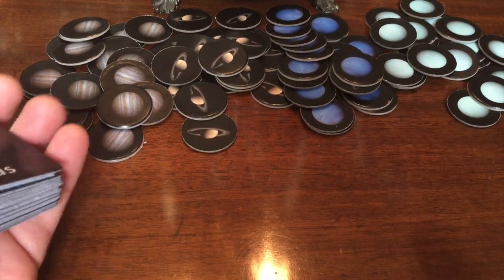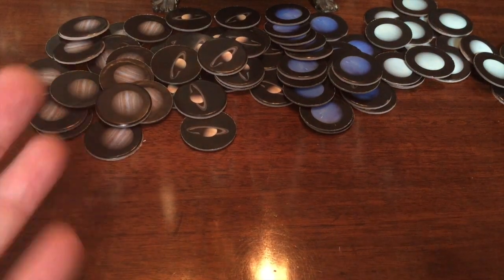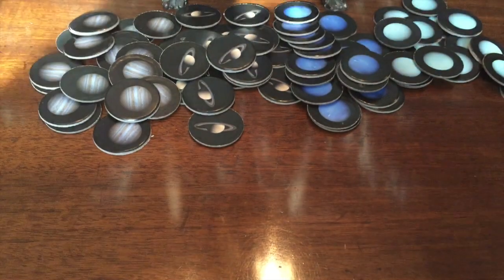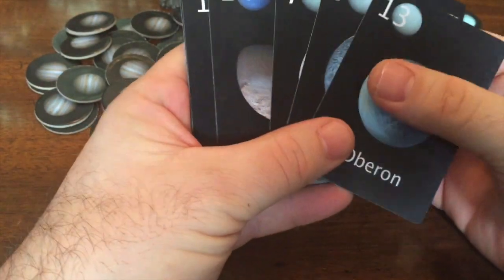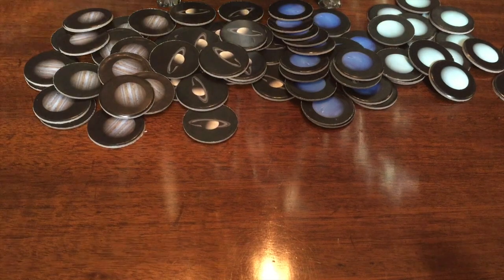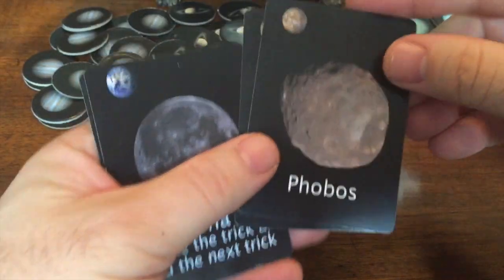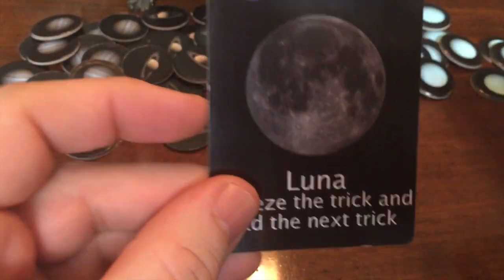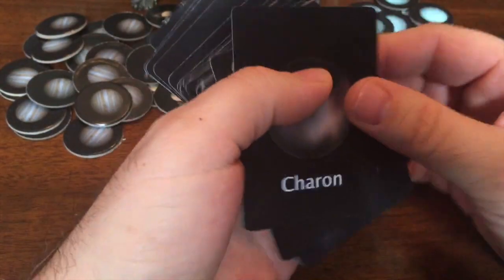Moons: A Trick-Taking Game Overview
An overview of the trick-taking game Moons.